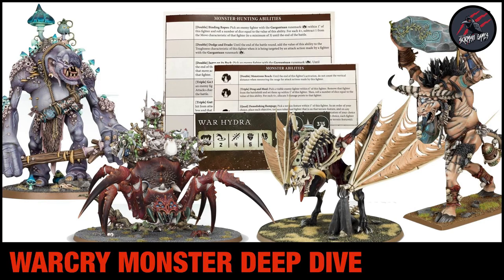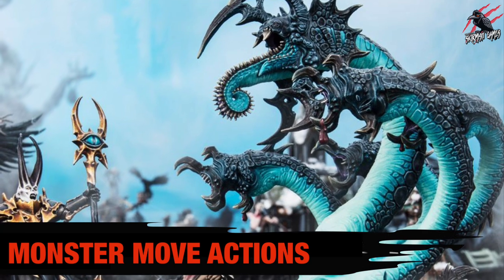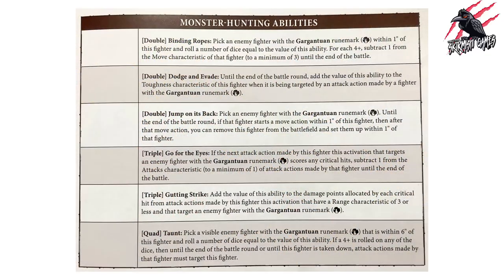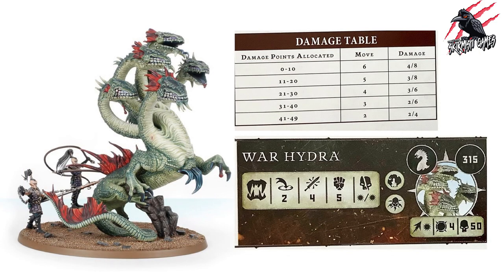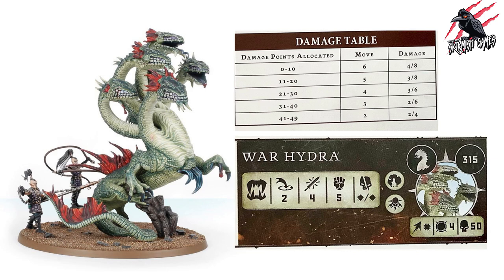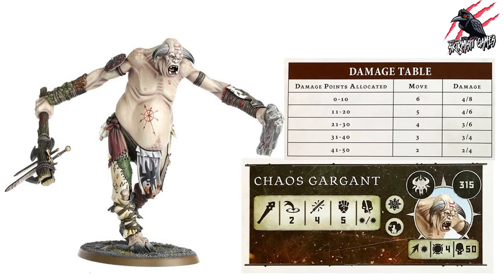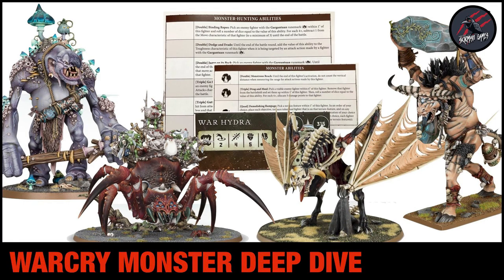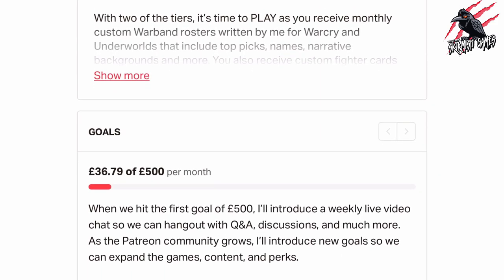ALL THE WARCRY MONSTERS - How To Play Them, Rules, Fighter Cards & Abilities - Warhammer Warcry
Let me know what you think about the WARCRY MONSTER DEEP DIVE. I hope this video helps you and I’d love to hear your feedback in the comments section below and let me know who your favourite monster is!